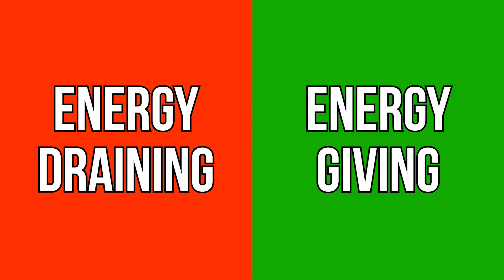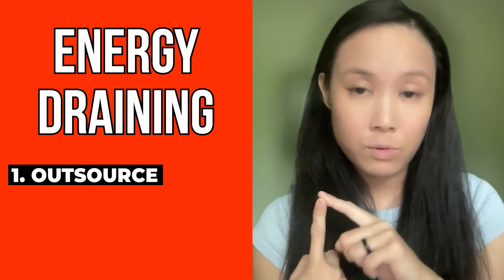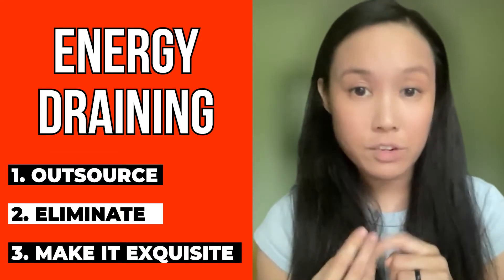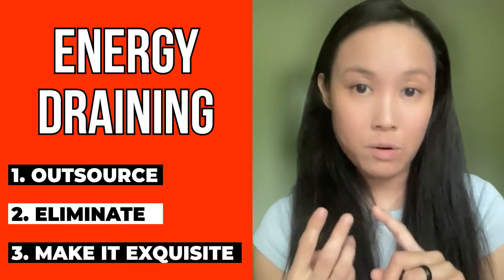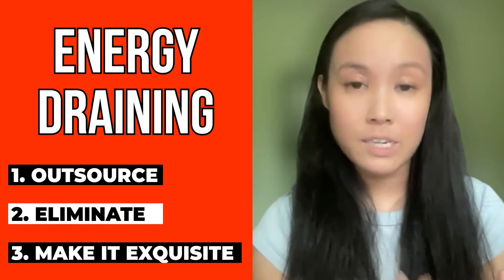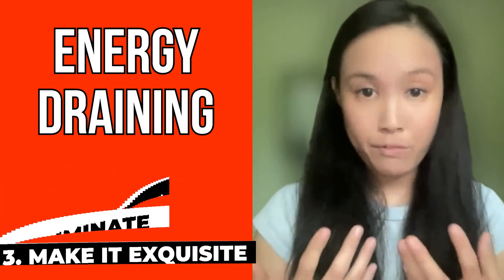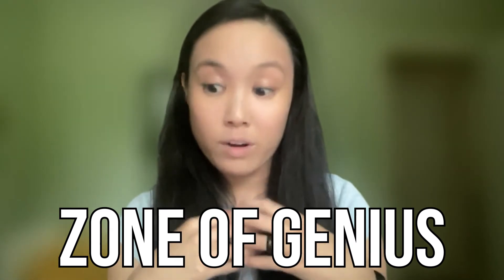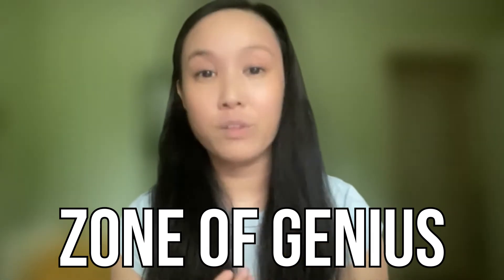Introduction to the Energy Audit Tool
It is important to maximize your energy.  You perform best when you are doing things that energize you.  It's vital that you recognize the events and actions that both give you energy and drain your energy. With this knowledge you can make the needed to changes to enter your Zone of Genius.

In this video, I'll walk you through why you need to do an Energy Audit, how to perform one, and three things you can do to turn an Energy Draining action around! ✨

TIMESTAMPS 📖
0:00 - Introduction
0:21 - Purpose of the Energy Audit
0:51 - Green Zone & Red Zone
1:17 - Zone of Genius
1:44 - What drains you can energize others
2:21 - Closing thoughts

RESOURCES ✨

SOCIAL 🐦